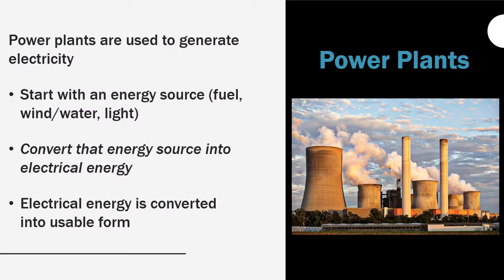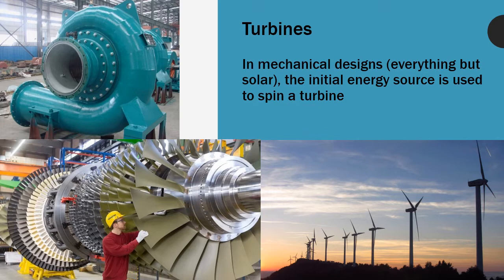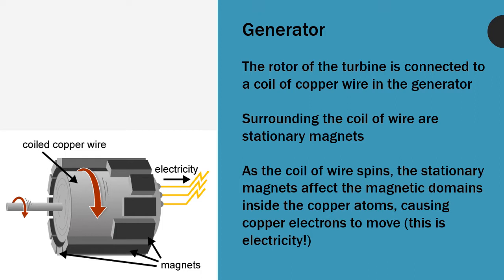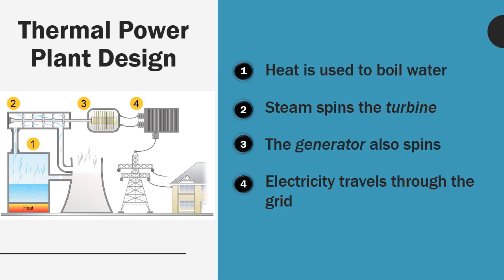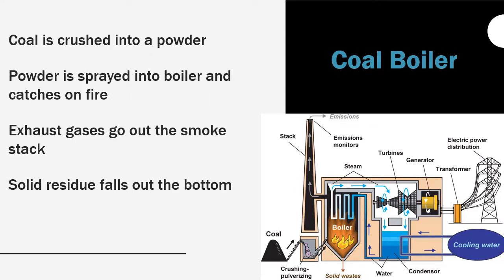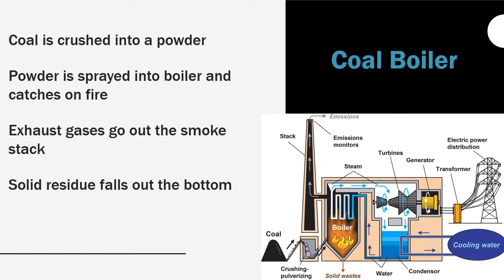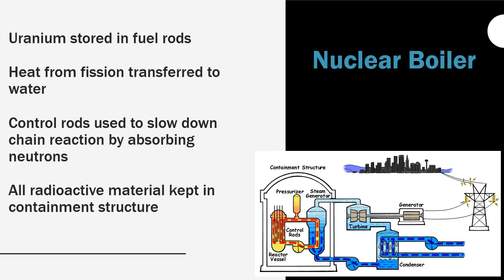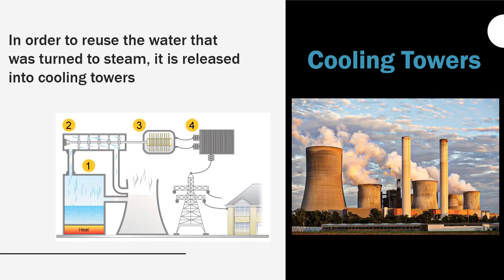4 4c How Power Plants Work Video